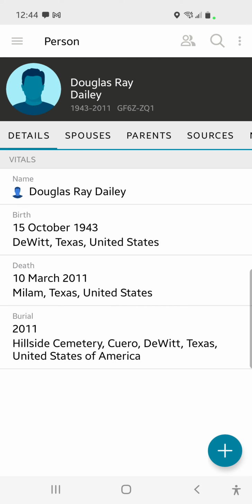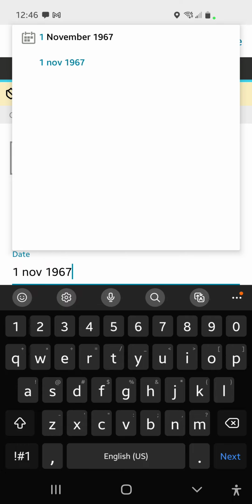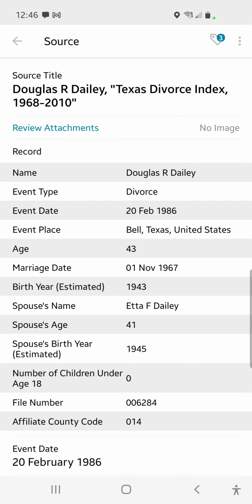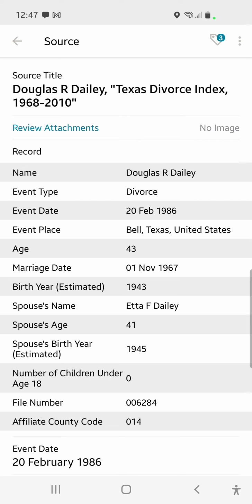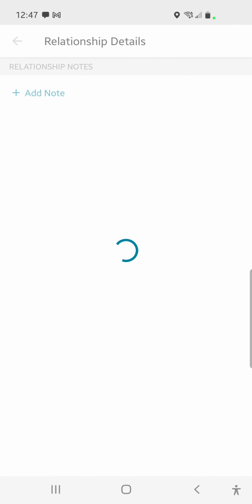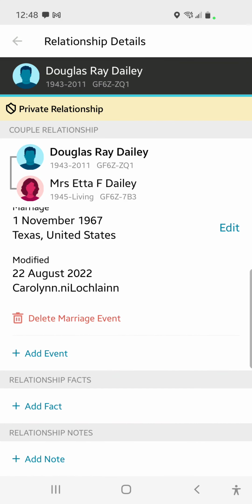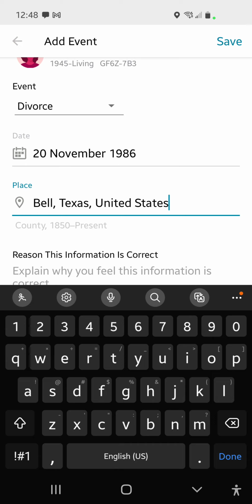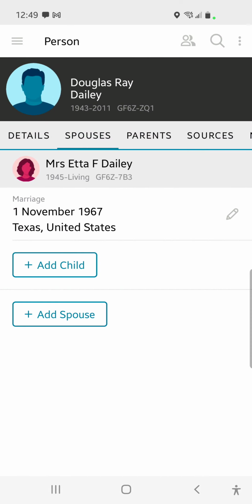How to add what FamilySearch doesn't from a marriage or divorce record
Yet another thing to keep in mind when working in FamilySearch - search out and enter EVERYTHING.

Now accepting new clients for US-based research and reparational genealogy.